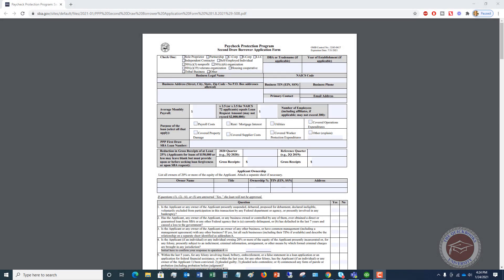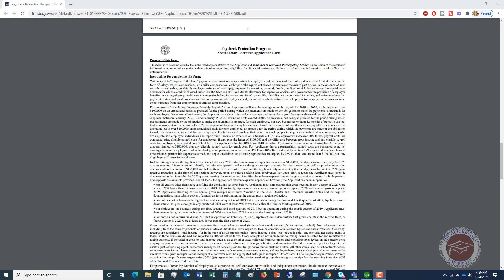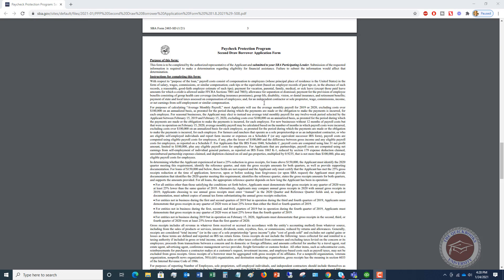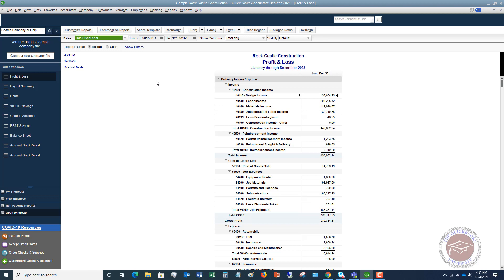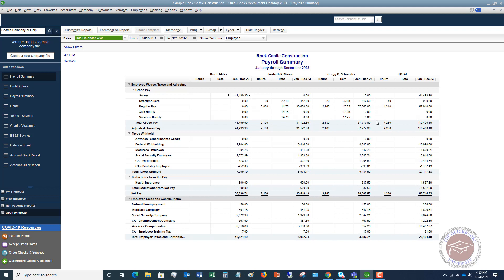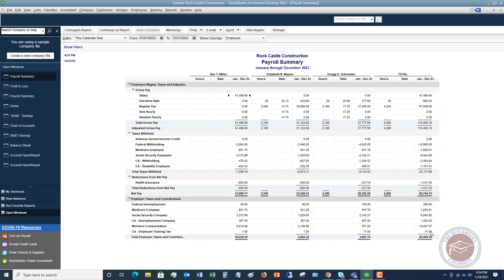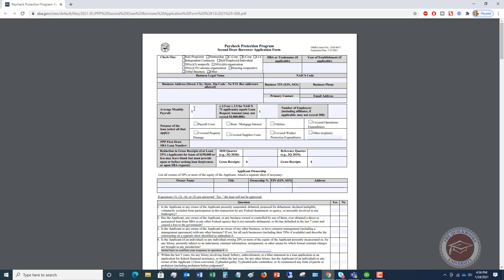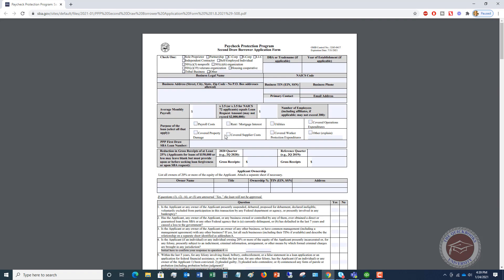PPP 2.0 Loan Application Review with Quickbooks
In this PPP 2.0 loan application review with Quickbooks I walk through how to fill out your PPP 2.0 (second round) application using Quickbooks to get the compensation and other amounts.

Based on what I have seen so far, the PPP 2.0 loan application is a bit different than the online portals banks are using to apply for the PPP second round loan.  In this video I walk through these differences so you are prepared when you submit your application.

I also show you where to pull your numbers to use for the PPP 2.0 loan application.  Be sure to get the right numbers to get the maximum amount under PPP 2.0!